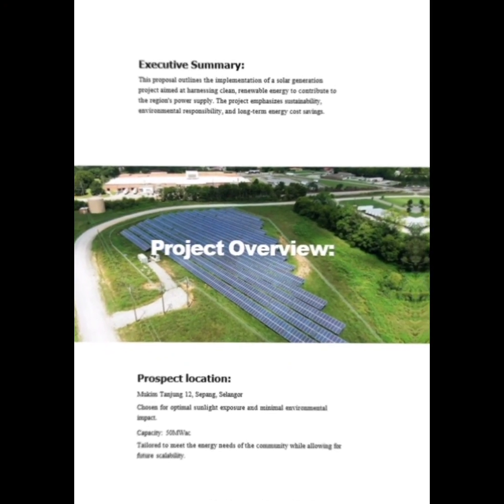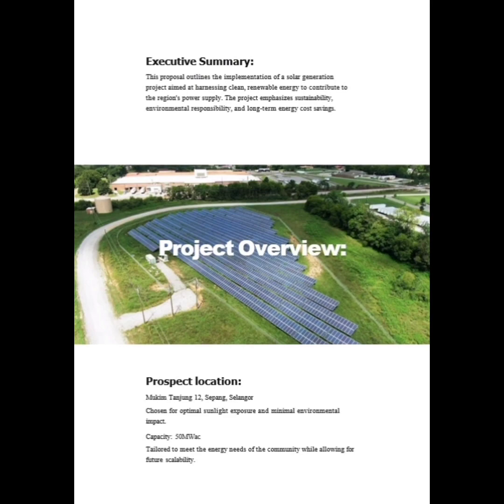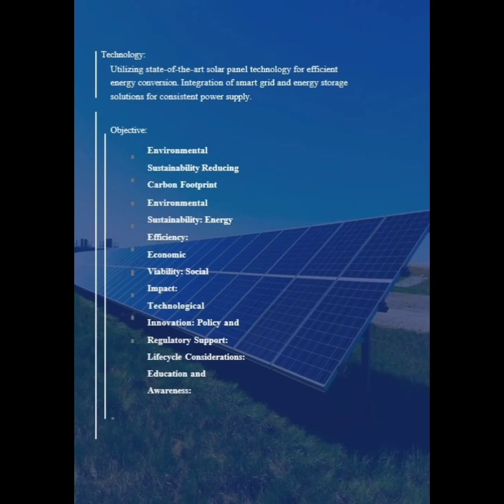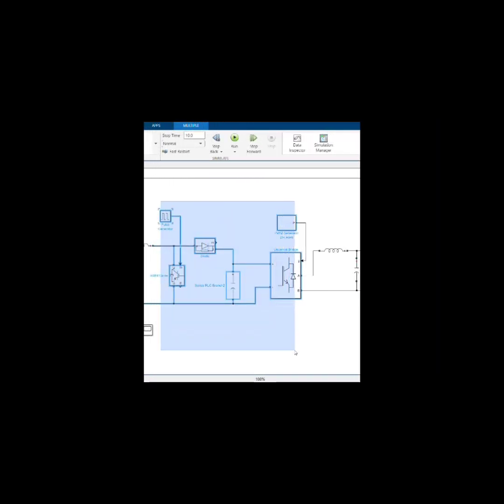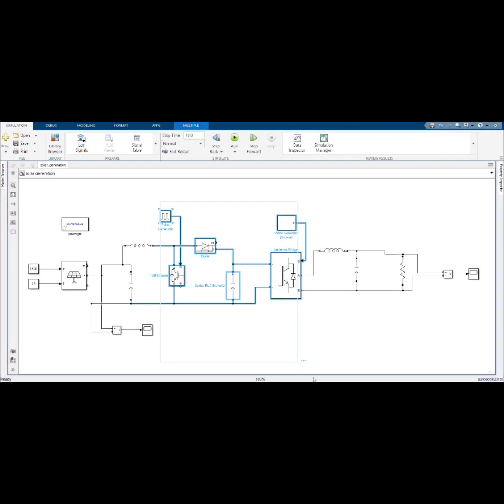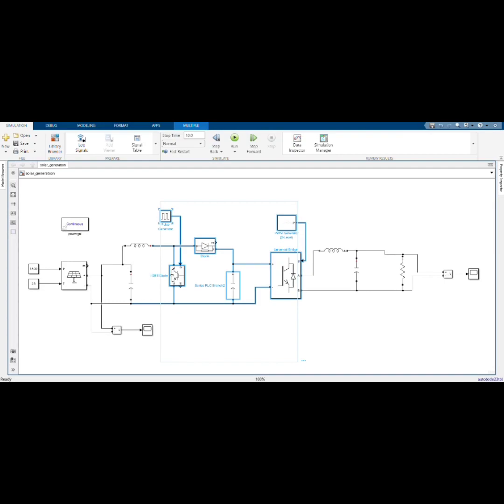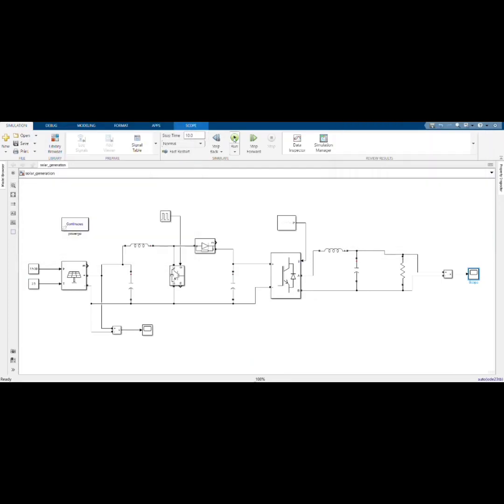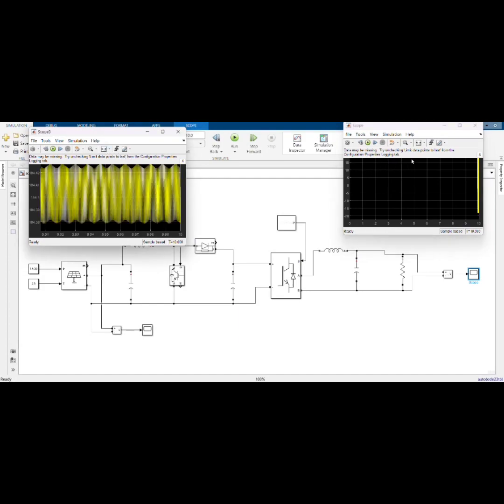BEEI 2364 Advancing Sustainability Through Solar Generation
This proposal outlines the implementation of a solar generation project aimed at harnessing clean, renewable energy to contribute to the region's power supply. The project emphasizes sustainability, environmental responsibility, and long-term energy cost savings.